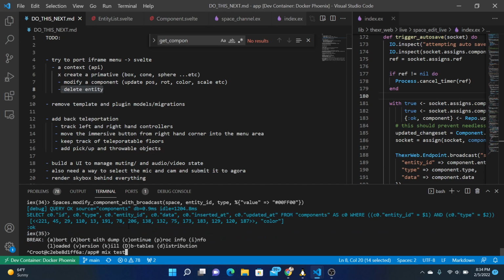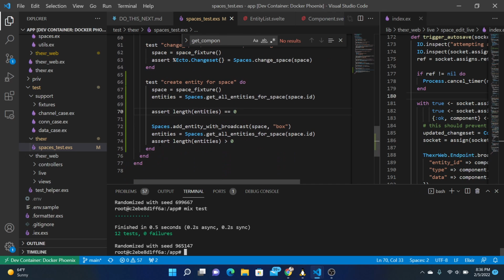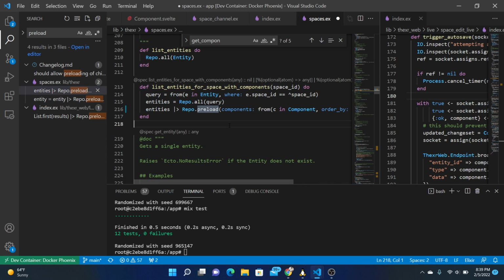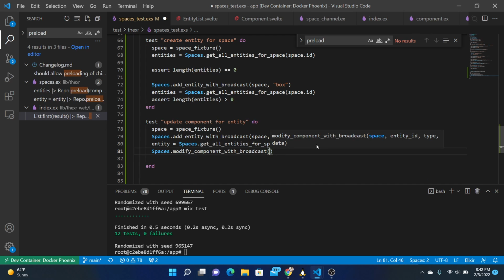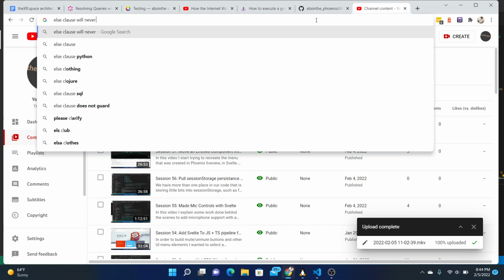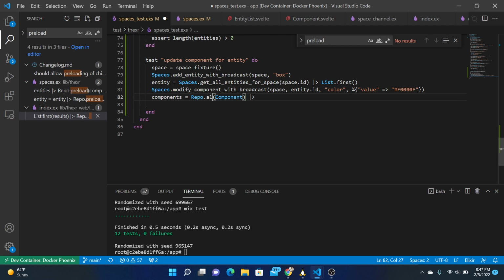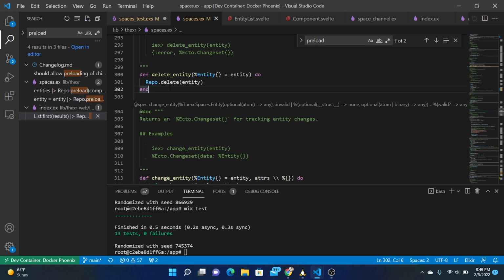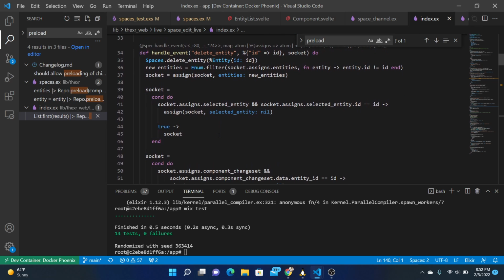Session 59: Write tests covering the context functions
In the last video (Session 58) I wrote some function in the Phoneix context for adding an entity, modifying a component and sending a broadcast.  In this video I add some tests for those functions